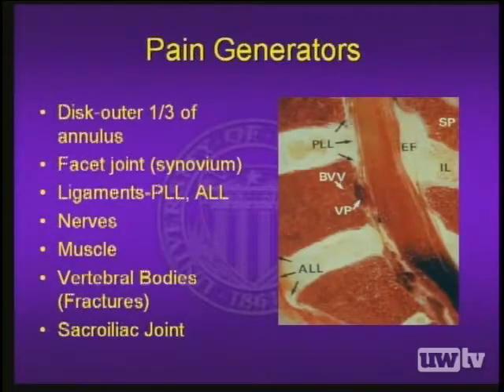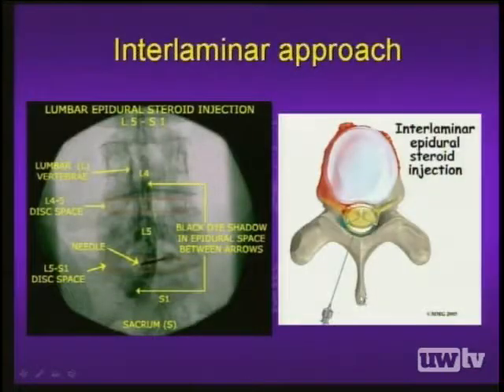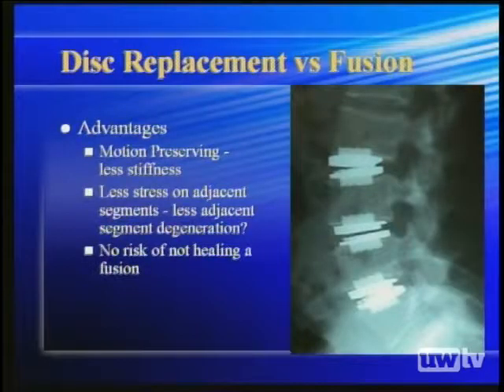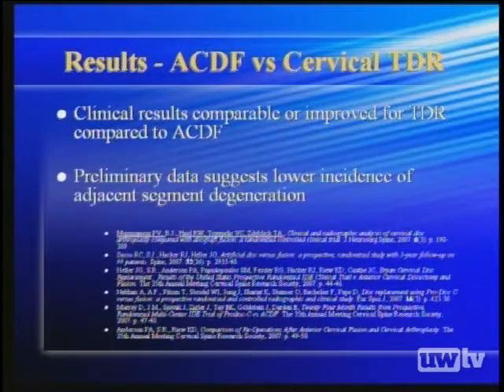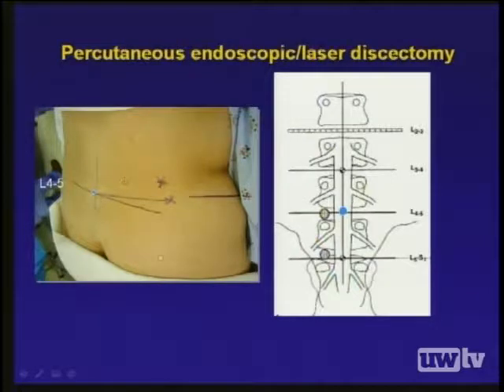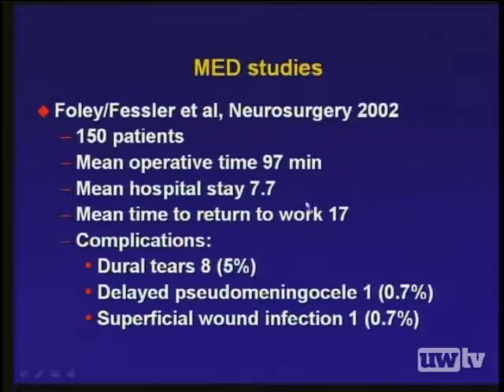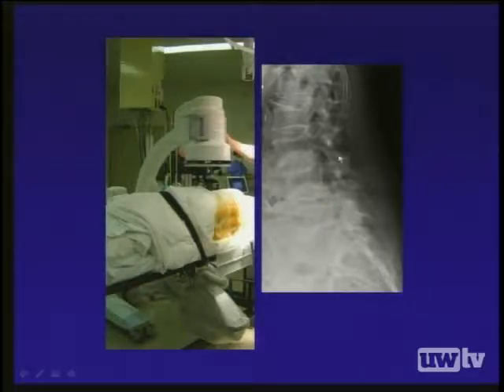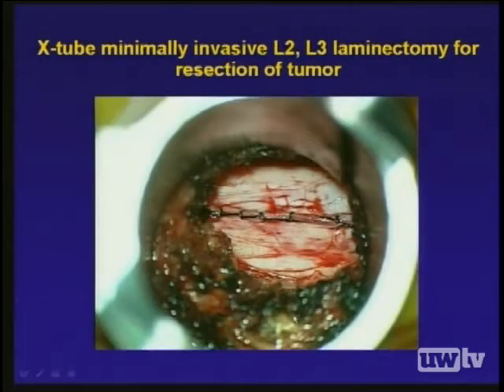Archive: Musculoskeletal and Spine Conditions, Part 2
Three doctors from different specialties examine non-surgical treatment strategies for managing low back pain. Dr. Marla Kaufman discusses anesthetic agents and corticosteroids. Dr. Michael Lee looks at the latest evidence based-approaches and recent advances in spinal surgery. Dr. Virany Huynh Hillard reviews minimally-invasive techniques, including advantages and disadvantages of lumbar microendoscopic discectomy, lumbar decompressive laminotomy, Lumbar Fusion, and interspinous decompression devices.